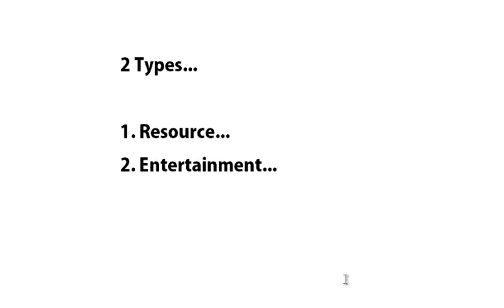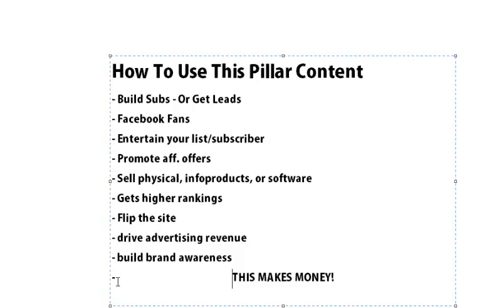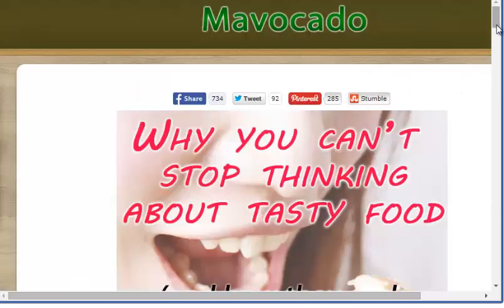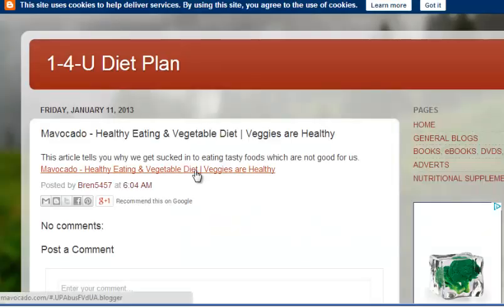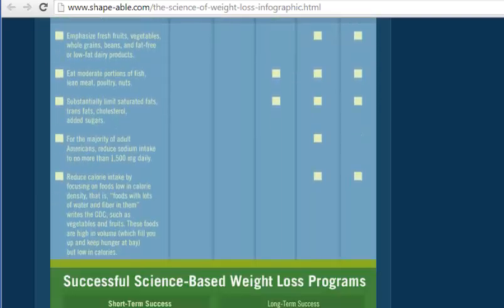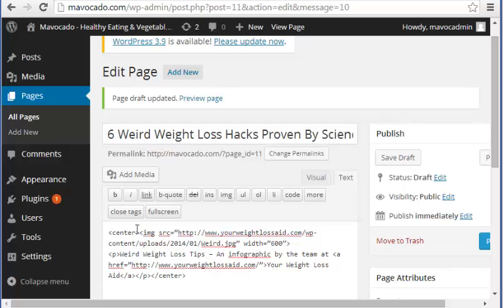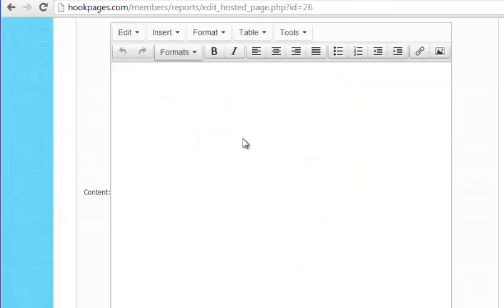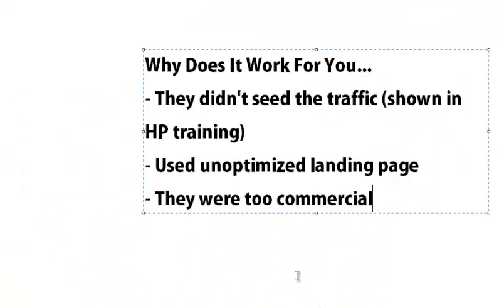Rapid Viral Pillar Content - Episode 2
How to produce profitable pillar content in 60 seconds